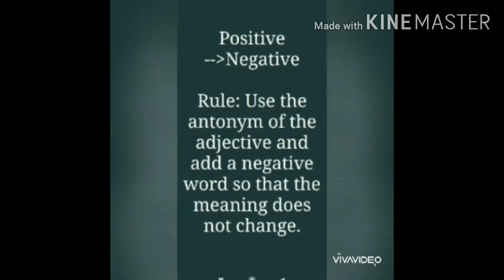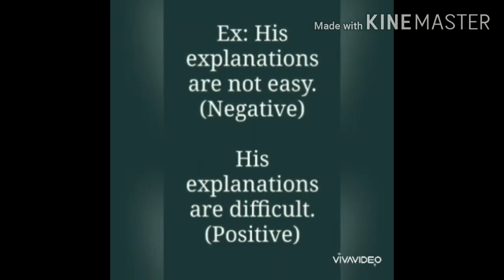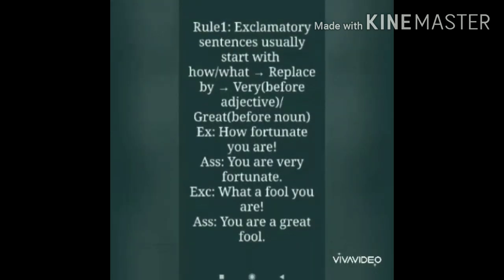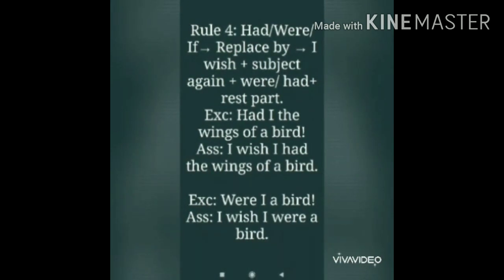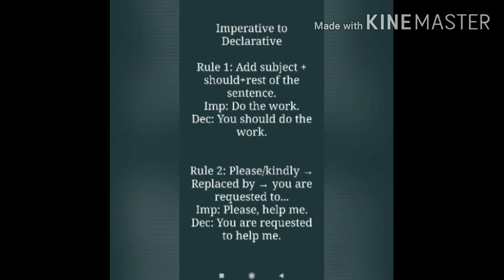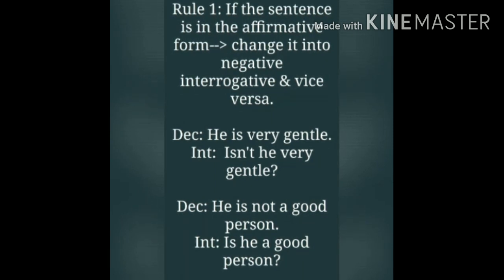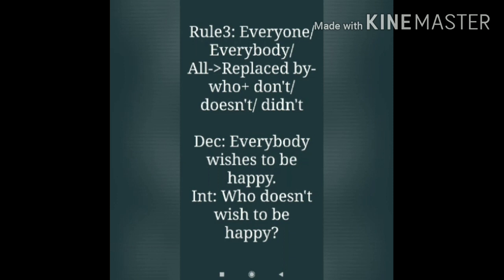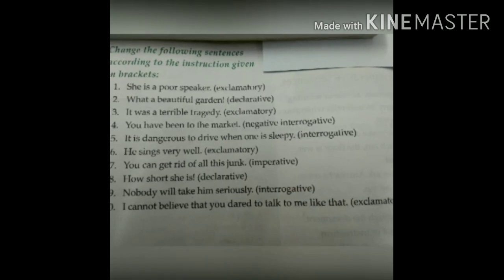Sentences (Part-3) Class 6 to 8 By: Fizza Akhtar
Topics to be covered:
Exercises based on the topic